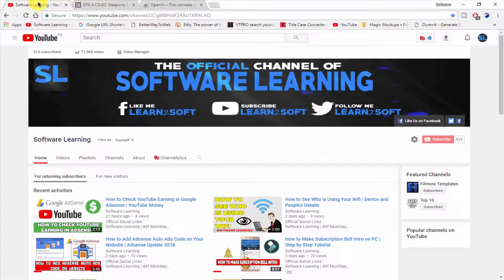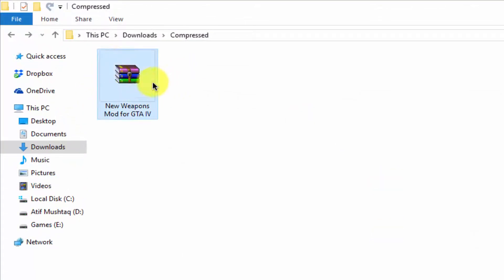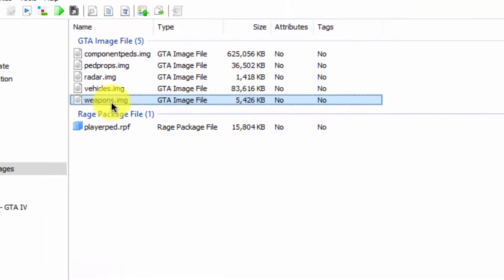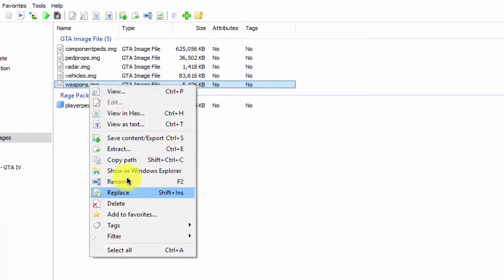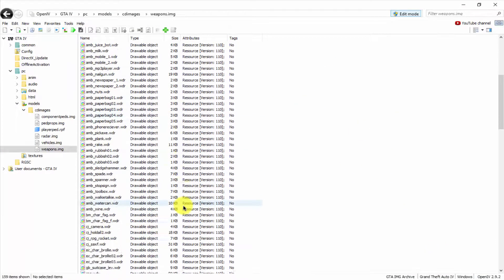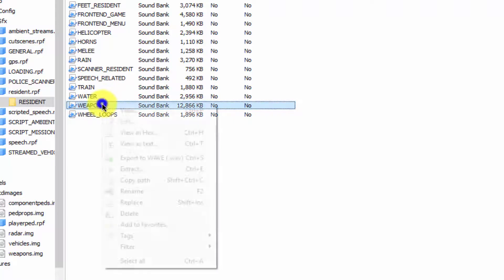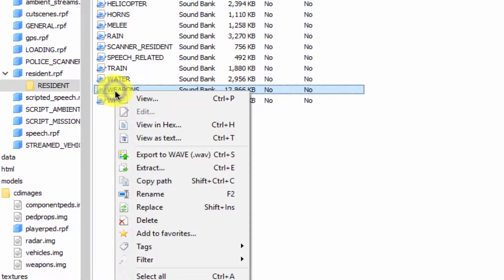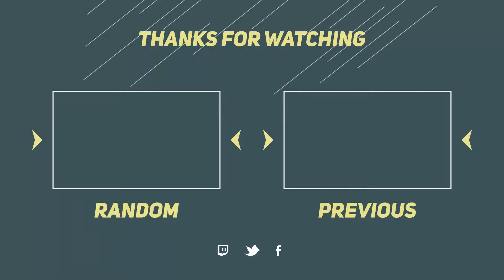How to Install Weapons Mod in GTA IV | CS:GO Weapons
▶ More Videos Must Watch :)